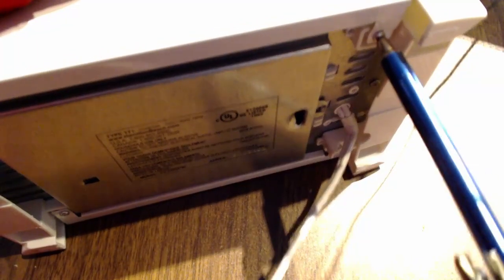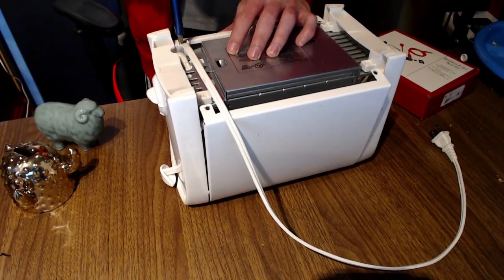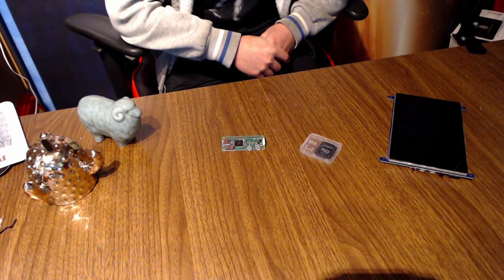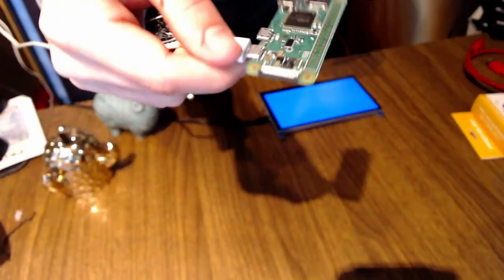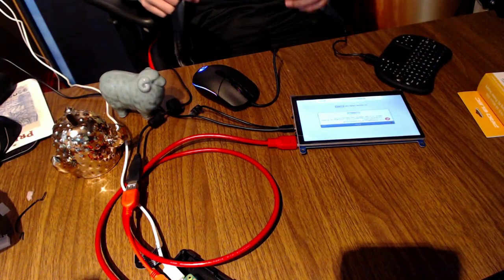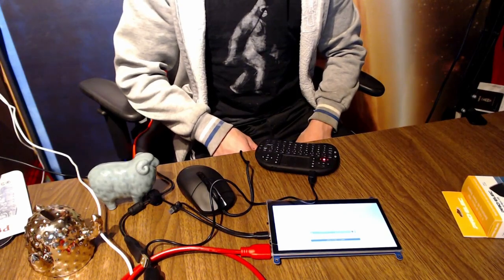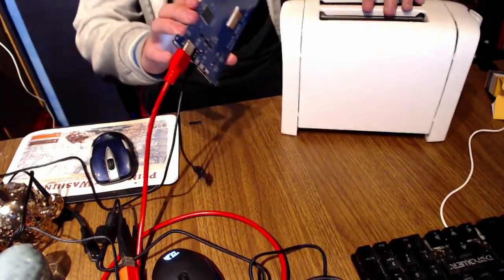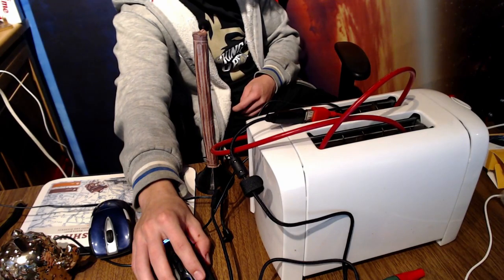How to build a computer out of a toaster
Building a computer out of a toaster to play Minecraft nerds.